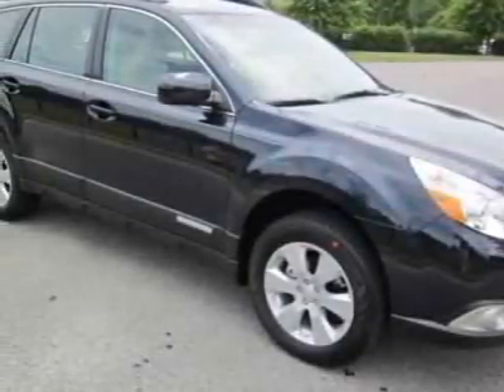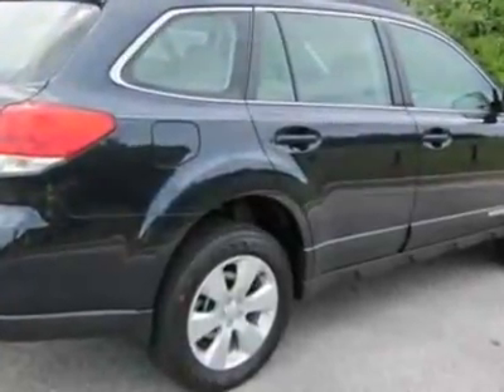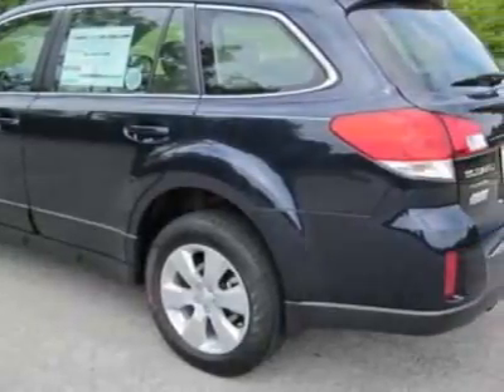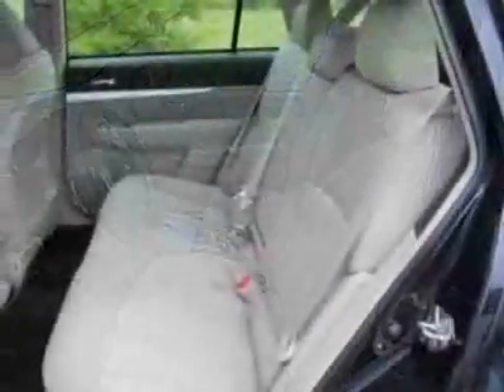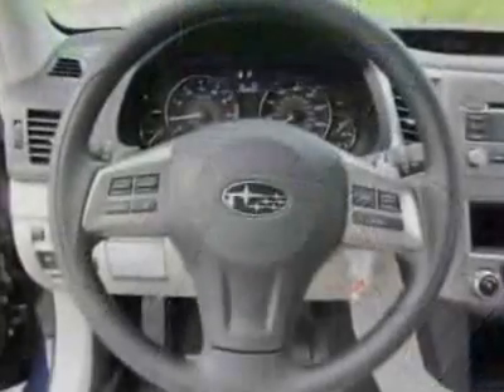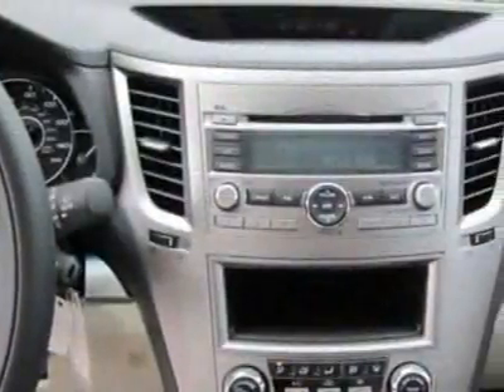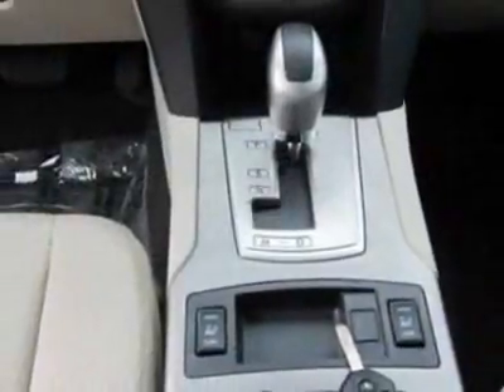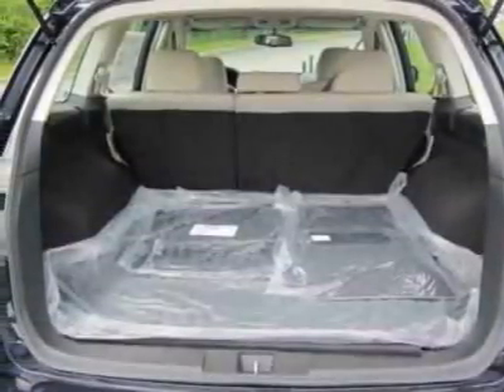2012 Subaru Outback 4dr Wgn H4 Auto 2.5i Wagon - Franklin, TN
Darrell Waltrip, Franklin, TN - Subaru Outback 2.5i Automatic